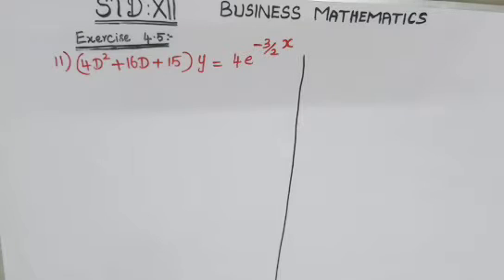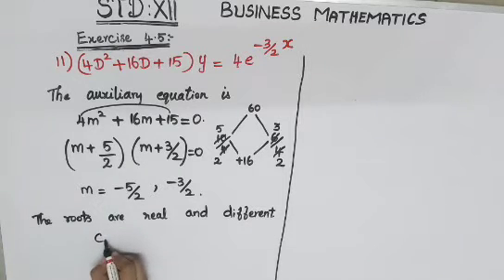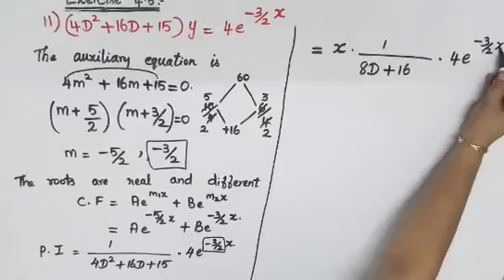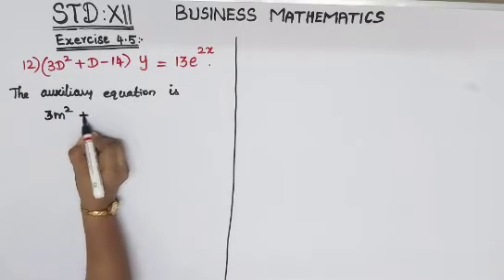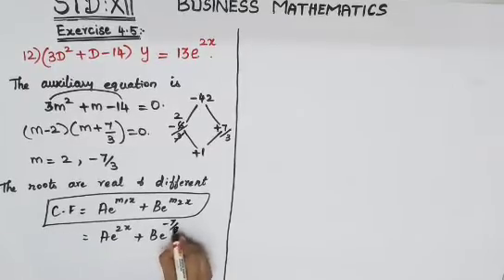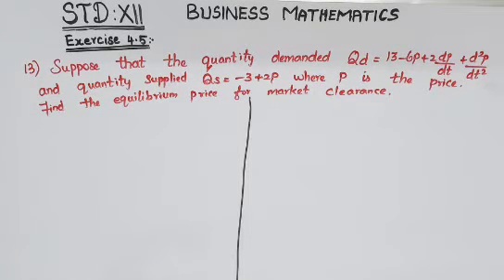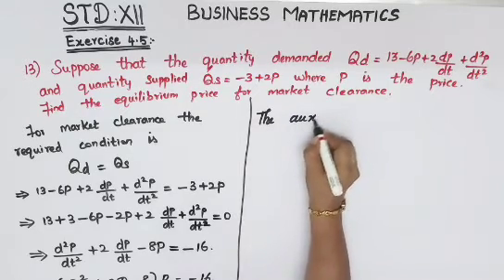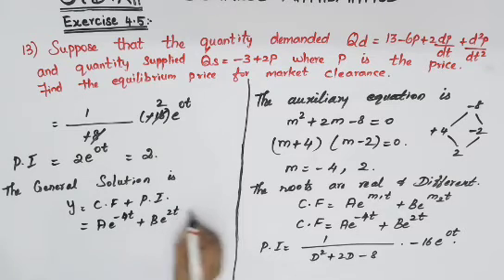TAMILNADU NEW SYLLABUS/STD XII-BUSINESS MATHEMATICS /CHAPTER 4/EXERCISE 4.5/QUE.NO.11,12,13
JECI MATHS

                  Sums regarding second order linear differential equations with constant coefficients will be made clear to viewers.